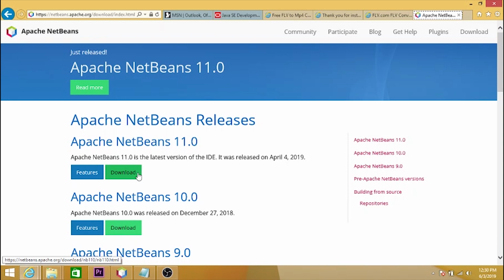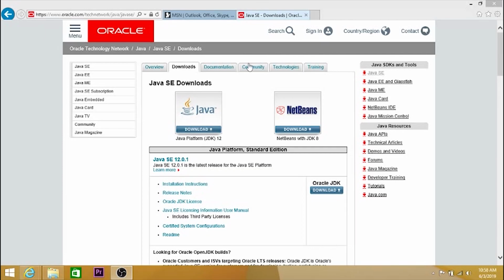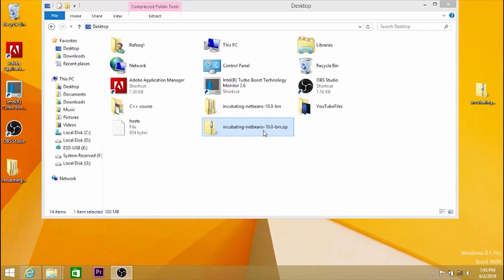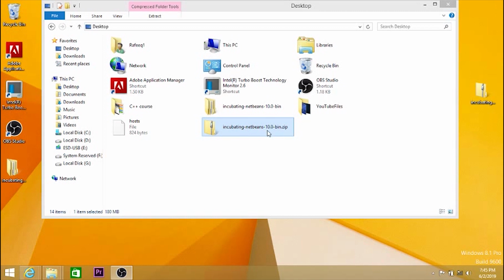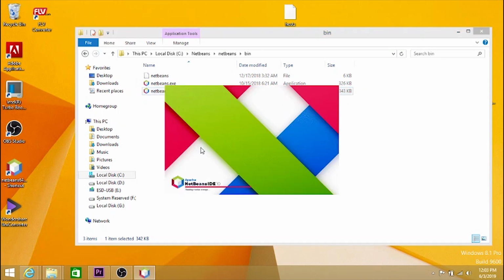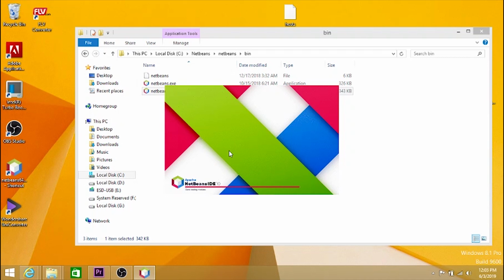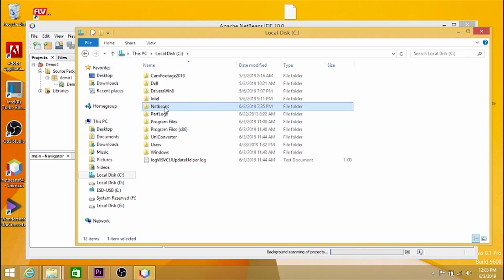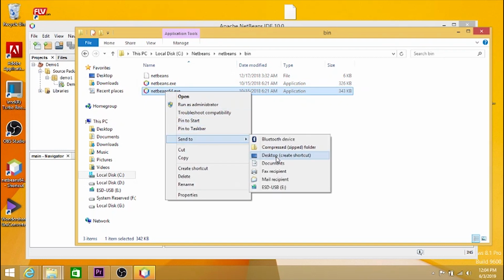How to download and Install Apache NetBeans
This video is showing you How to install Netbeans.

Here are some important links:
JDK:

How to program in Java.